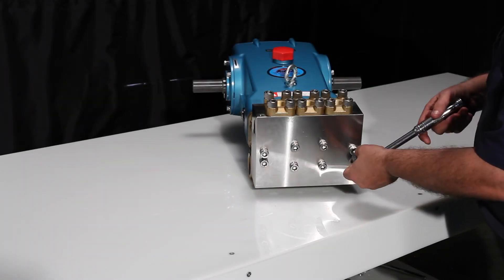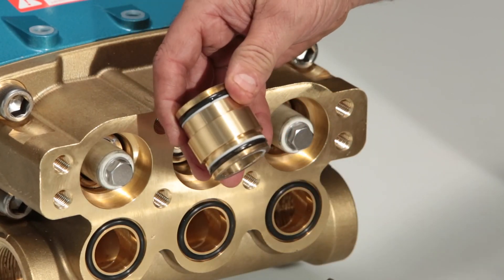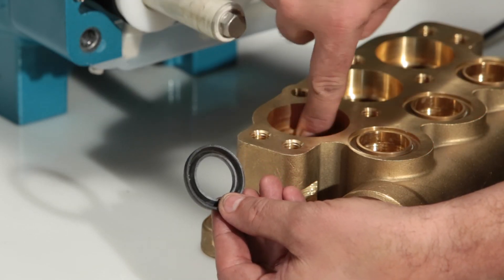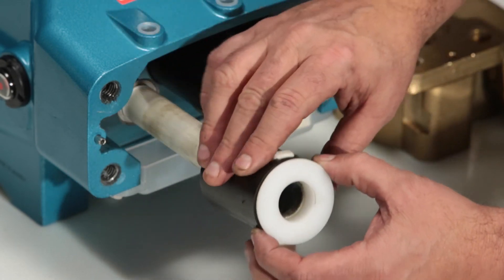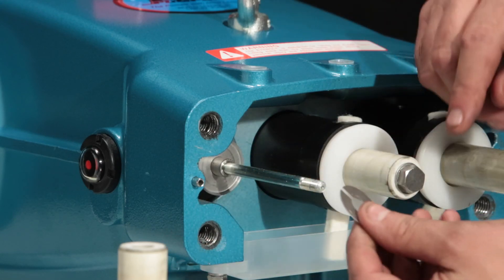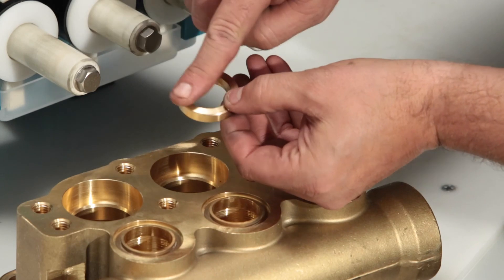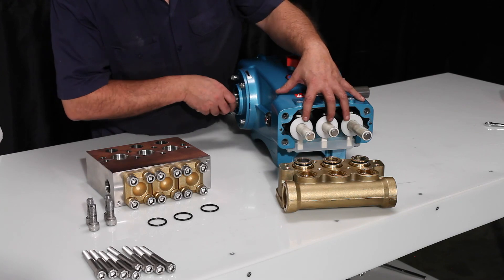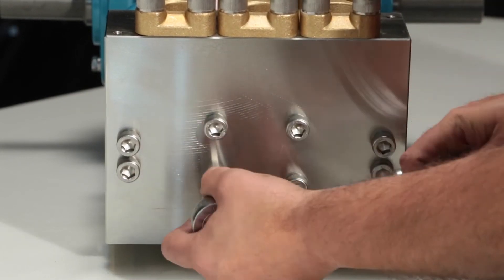Servicing Seals - Cat Pumps Model 3560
This video provides step-by-step instructions on servicing the seals in Cat Pumps model 3560 pump.